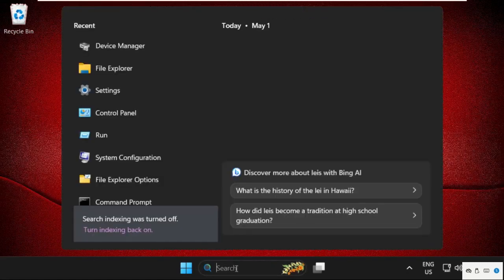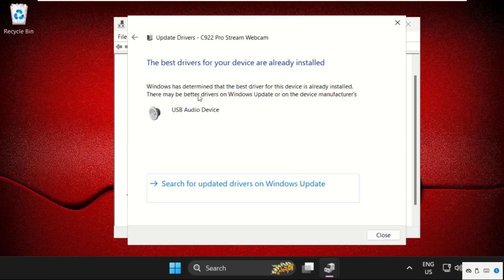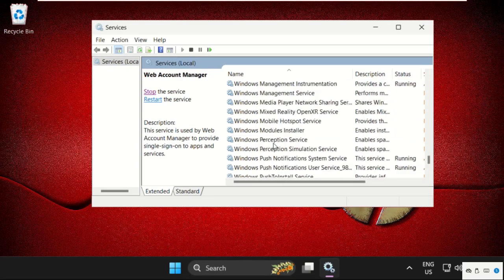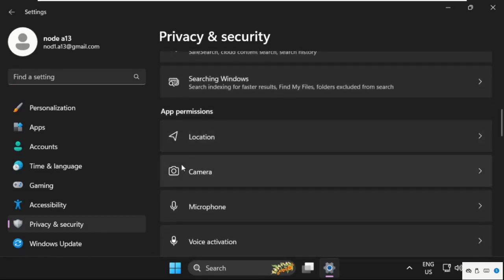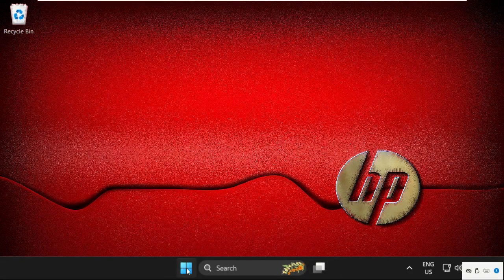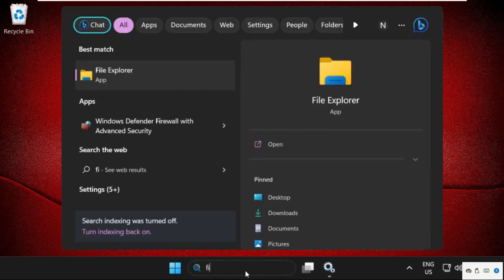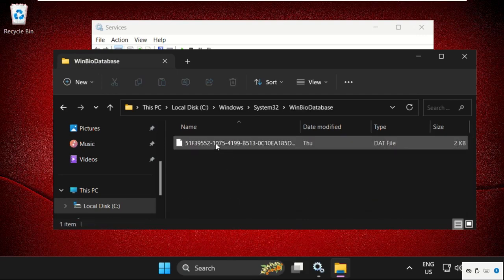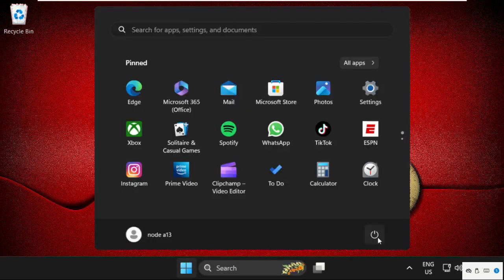HP Laptop - How to Fix Facial Recognition on Windows 11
Explore solutions for HP Laptop -  How to Fix Facial Recognition on Windows 11 on Windows 11. Learn effective HP Laptop -  How to Fix Facial Recognition on Windows 11 techniques for a seamless experience. Discover step-by-step guides to resolve HP Laptop -  How to Fix Facial Recognition on Windows 11 issues. Master troubleshooting HP Laptop -  How to Fix Facial Recognition on Windows 11 with our comprehensive guide. Dive into the HP Laptop -  How to Fix Facial Recognition on Windows 11 essentials and enhance your Windows 11 expertise.